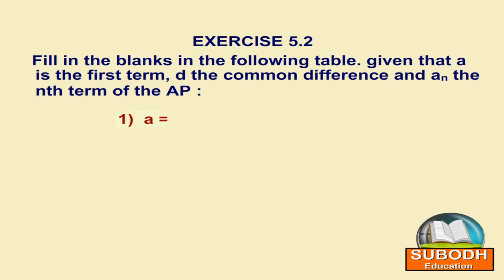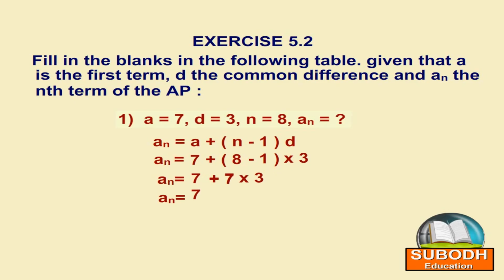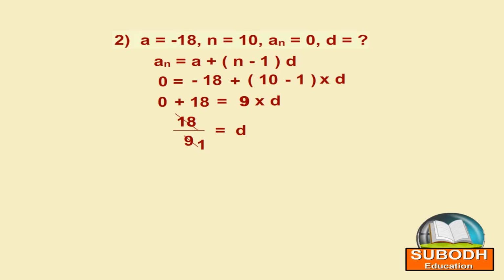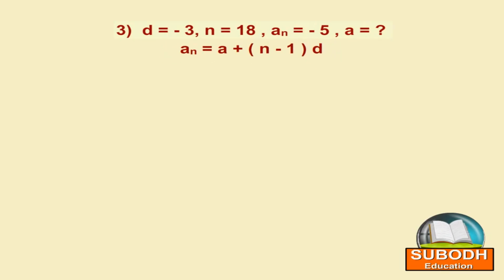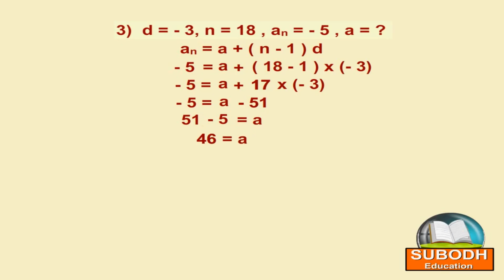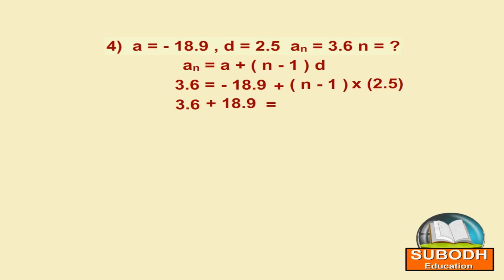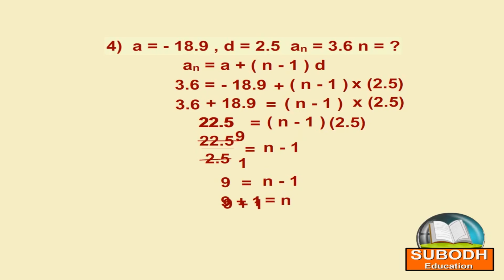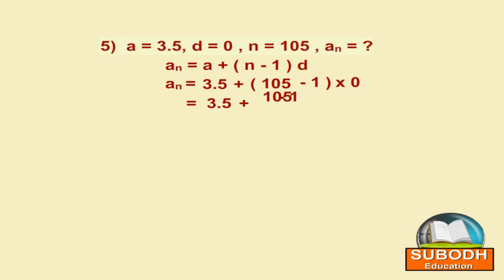10th math's exercise 5.2 Q1